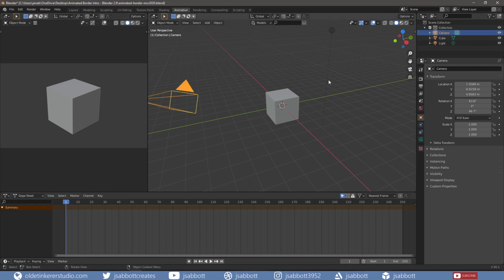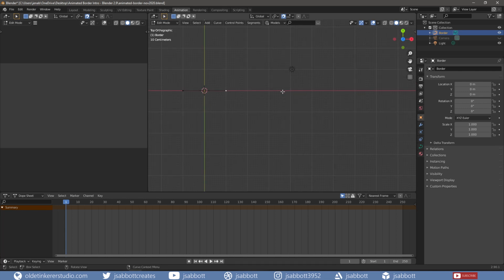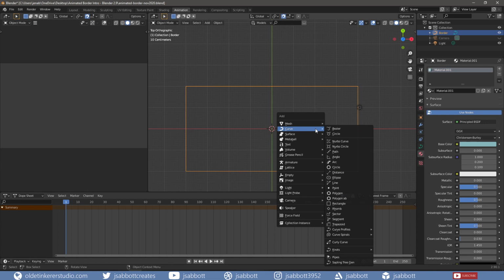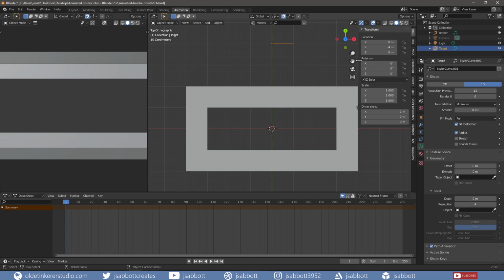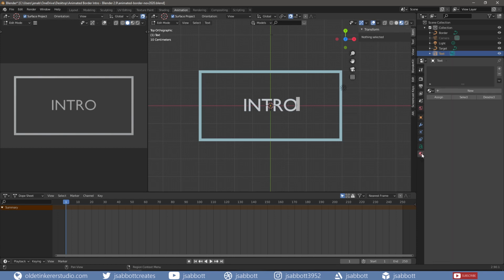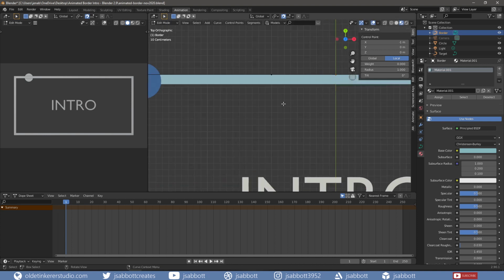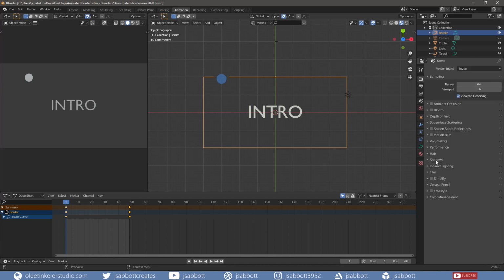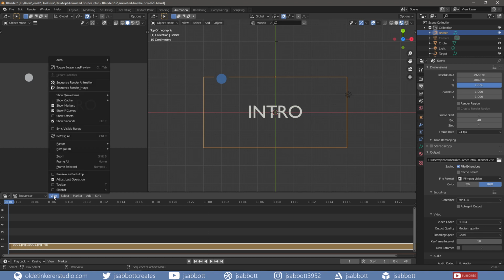How to make an animated border introduction Blender [2.9]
In this Blender tutorial for beginners you will learn how animate a border introduction and render the animation in Blender 2.9.

Timeline:
0:00 Introduction
0:28 Border
3:00 Thickness
5:02 Text
5:44 Circle
7:09 Animation
7:51 Rendering PNG
8:46 Rendering MP4

Inspiration:
Blender Frenzy – “Create your own Border Line Animation in Blender 2.81”